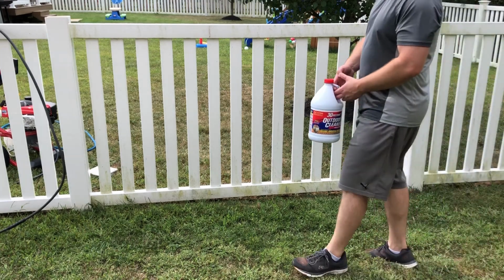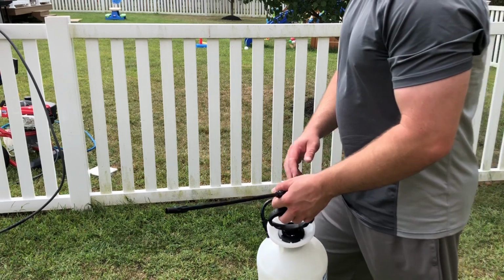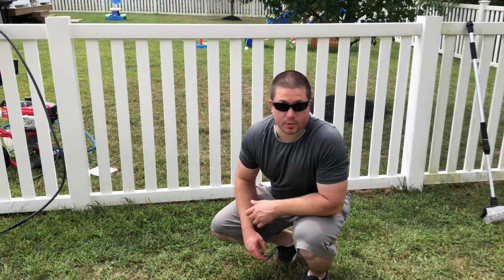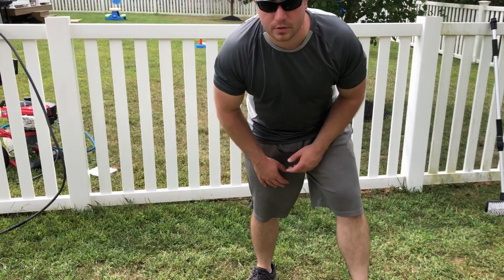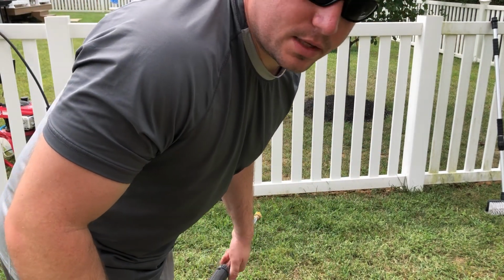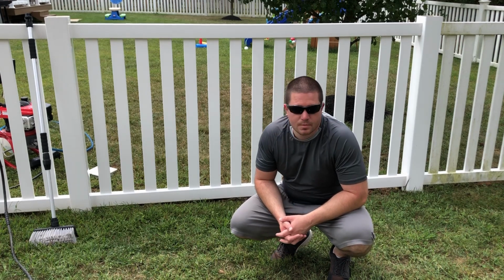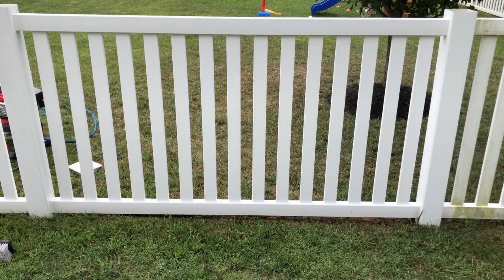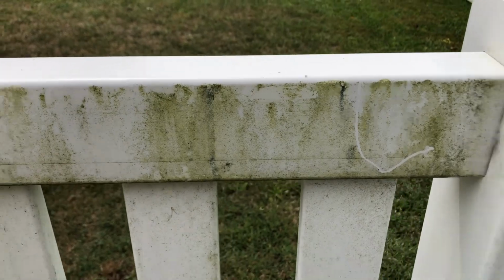How to CLEAN WHITE VINYL FENCE FAST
Hey everyone! In this video I show you how I cleaned my moldy green funky fence step by step. I'm really excited to share this with you because this process cut down my wash time rapidly compared to just using water and scrubbing. This method will work without a pressure washer also if you are just using a normal garden hose.  Thanks!

Gear I used:

Extension Brush
30 Seconds Cleaner
Pump Sprayer (Chapin 1 Gallon)

Handbuilt is a participant in the Amazon Services LLC Associates Program, an affiliate advertising program designed to provide a means for sites to earn advertising fees by advertising and linking to Amazon.com. We may earn a commission when you buy through links on our channel.